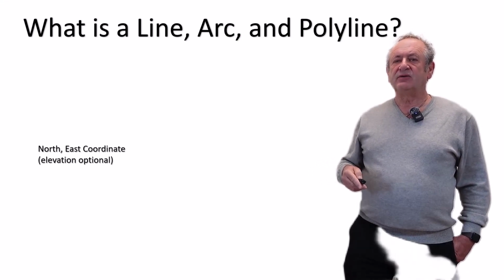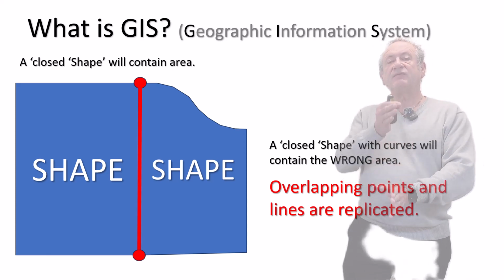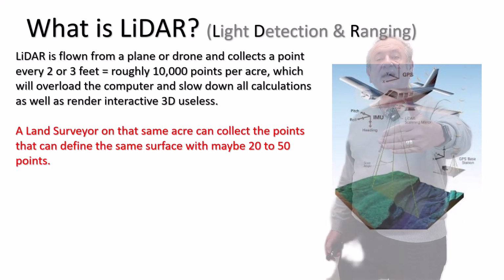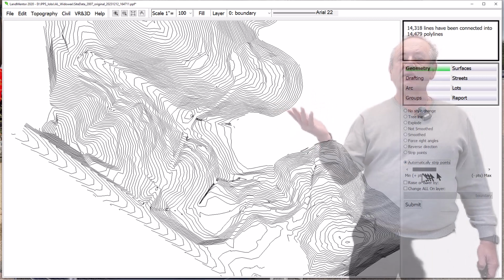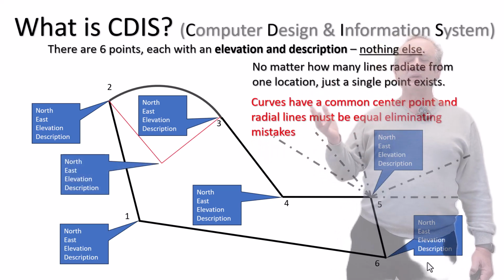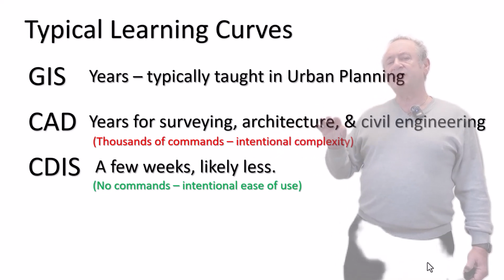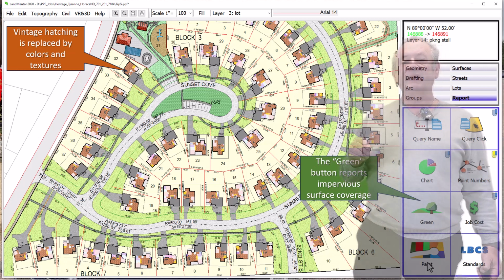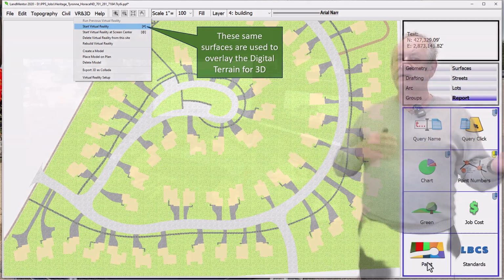How the original Civil/Survey design software (CDIS) is the future of land development advancements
Before CAD arrived on the scene, the data structures of surveying and civil engineering applications was more elegant in nature than today's GIS and CAD based systems.  This video explains problems with existing CAD, GIS, GPS, and LiDAR then explains why CDIS is the future of the consulting industry and City growth decision making.  It is the foundation of functional interactive 3D as well as VR applications.